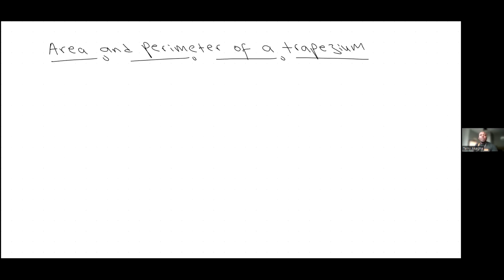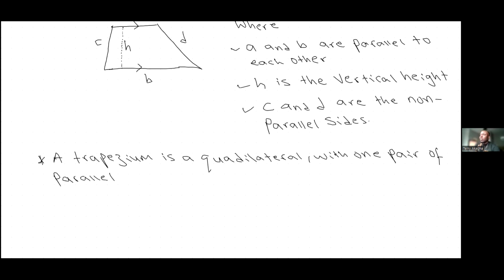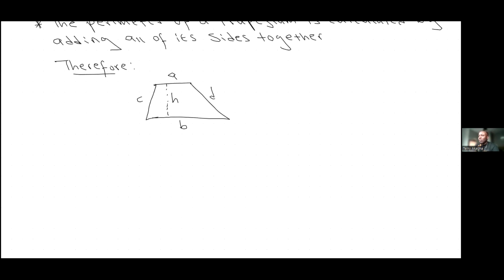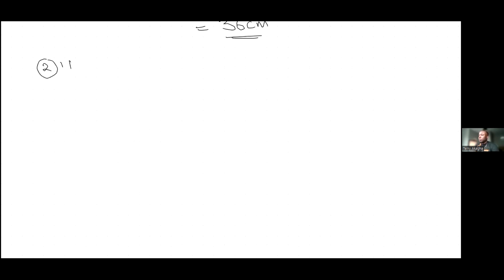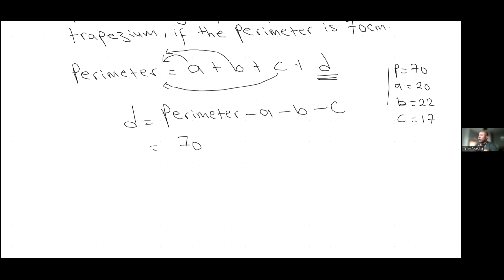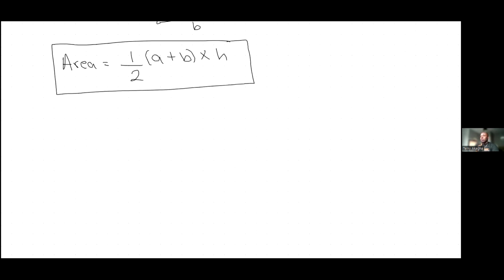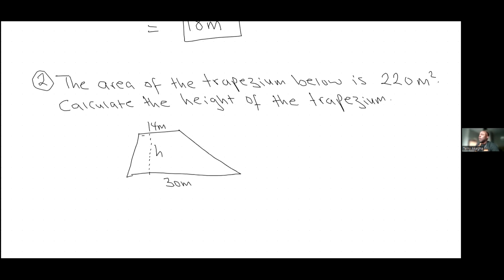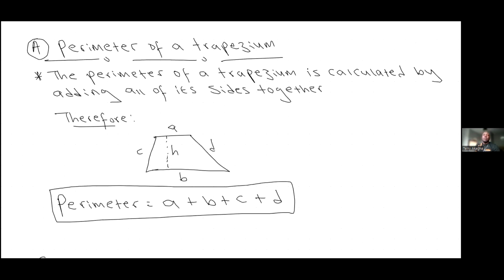20 of 26 - Area and perimeter of a trapezium